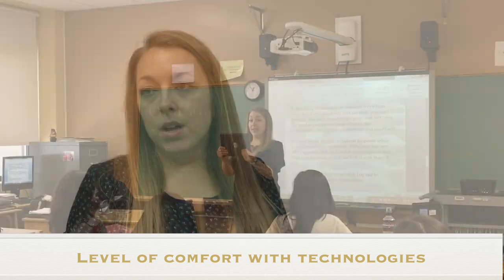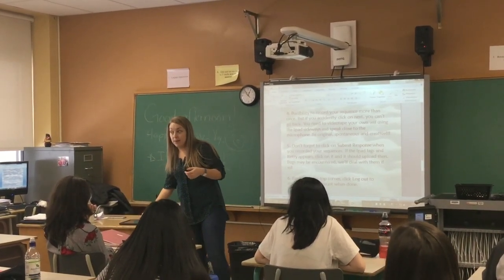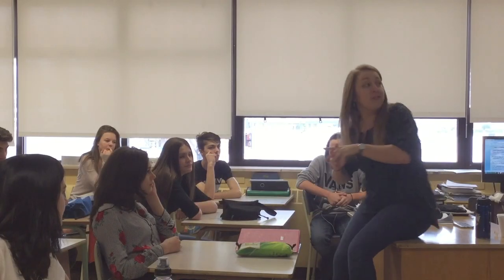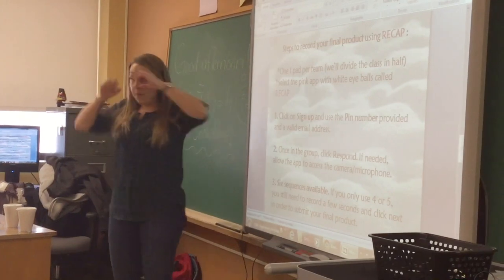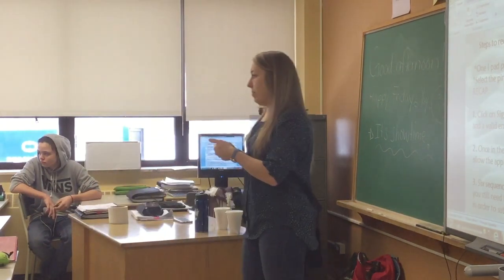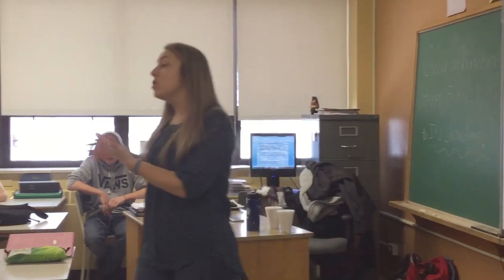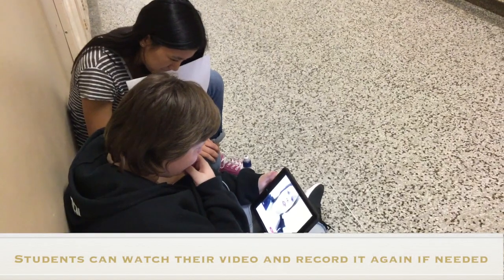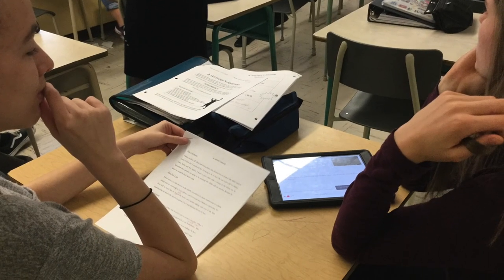Reinvest information learned about survival to produce a video journal using Recap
In this clip, Anne-Marie Morin, a secondary ESL teacher at Polyvalente  Saint-François (CSBE), presents her project she did with her students about survival. As a final task, students had to produce a survival video journal using the app Recap.